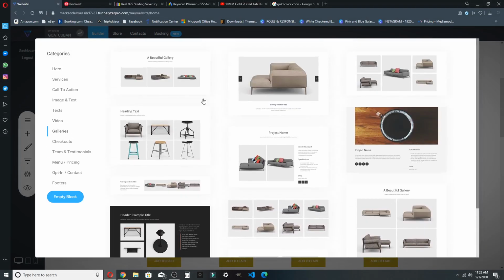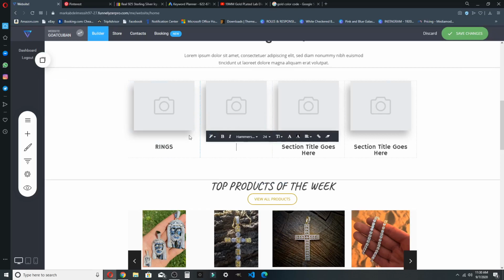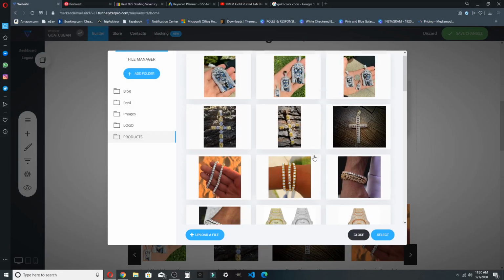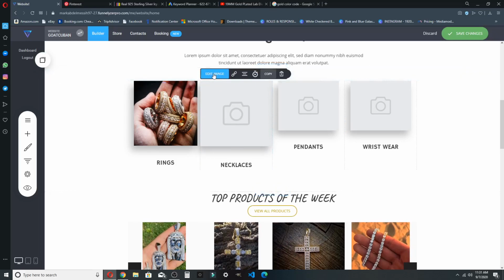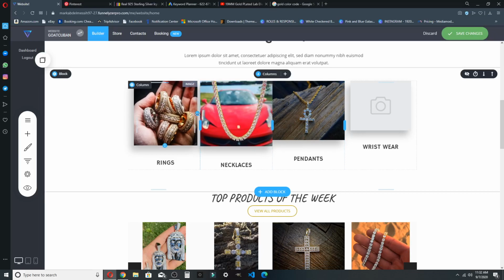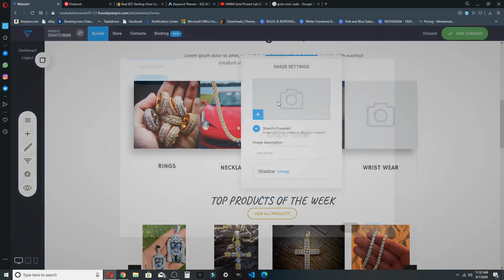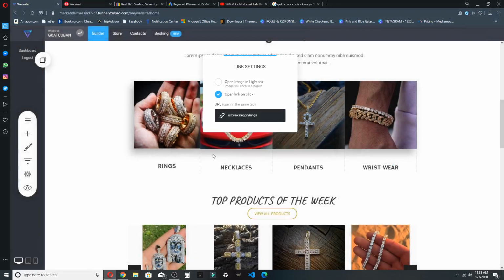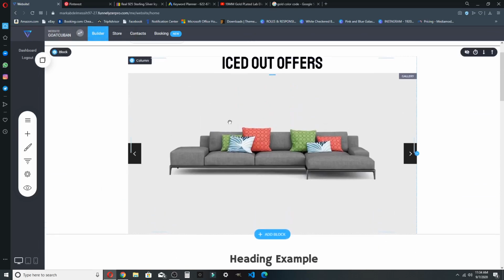Create product collections - How To Build An eCommerce Website From Scratch